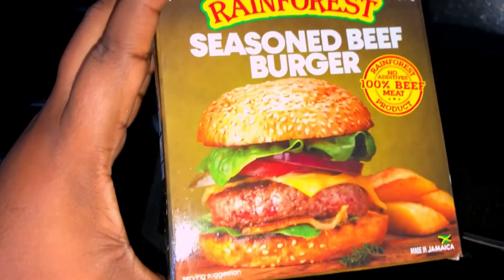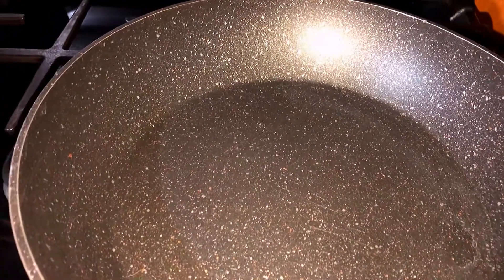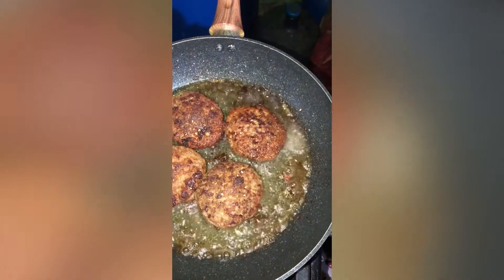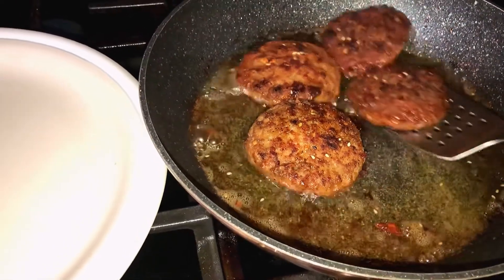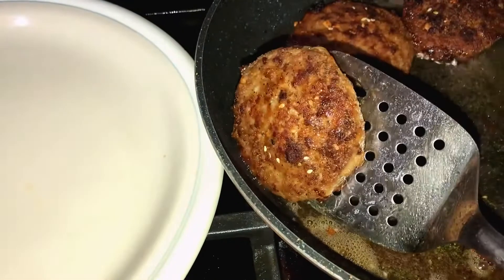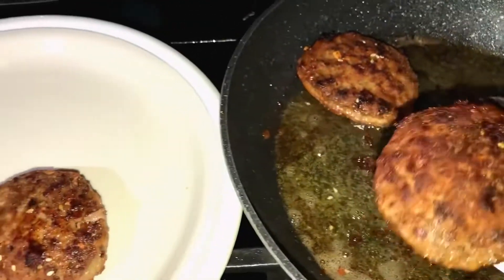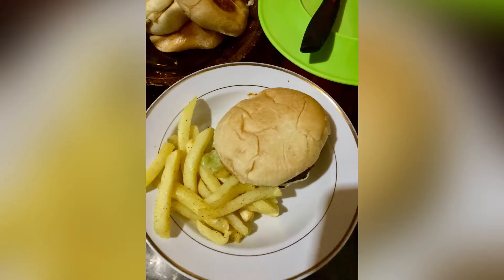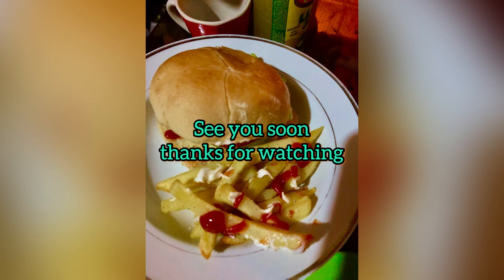Hamburger 🍔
I do not do not own copyright to the music playing in the background